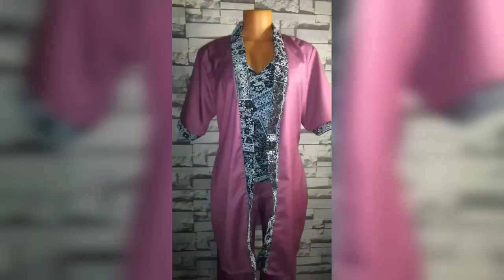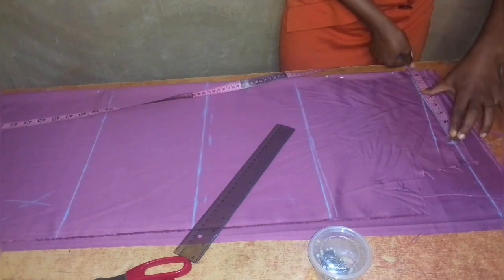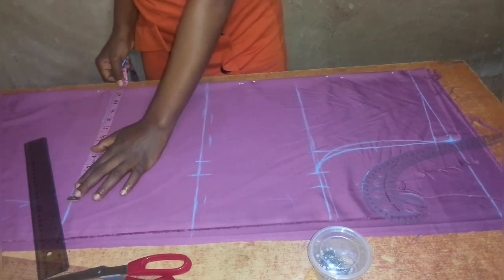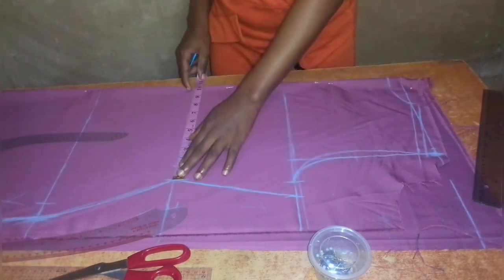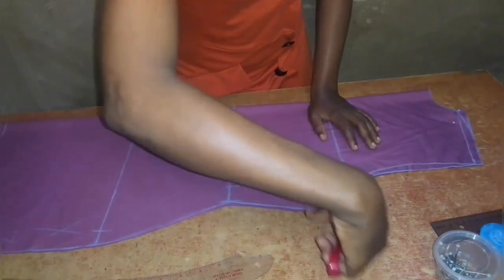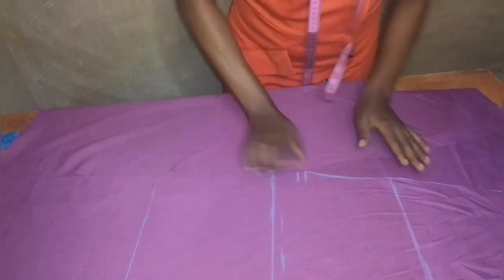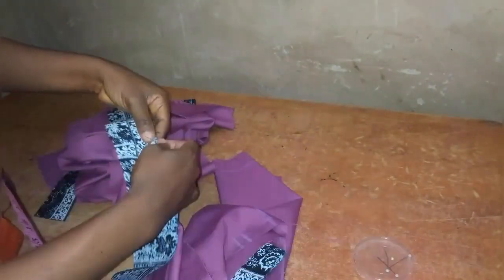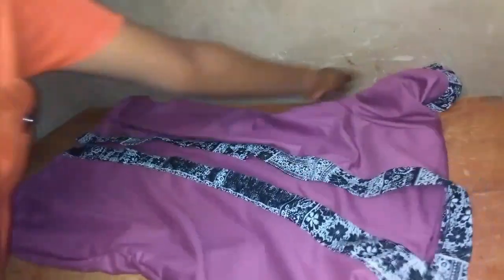How to cut and sew a kimono jacket (beginner friendly)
Hello guys and welcome. This video is a part 3 of a three series tutorial. And this video is on how to cut and sew a Kimono jacket like the one in the thumbnail. Part 1 was on how to cut a palazzo pant and part 2 was on how to sew a palazzo pant. If you are watching this video without watching the part 1, here is a link to part 1

you can also check out the following videos